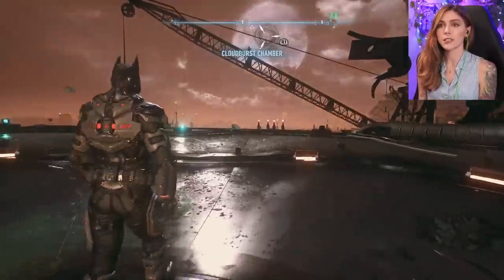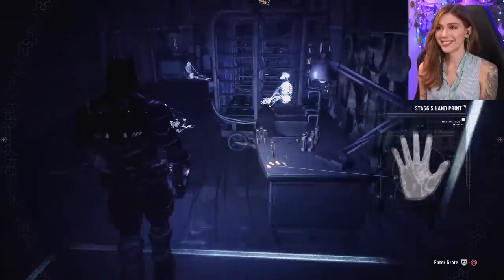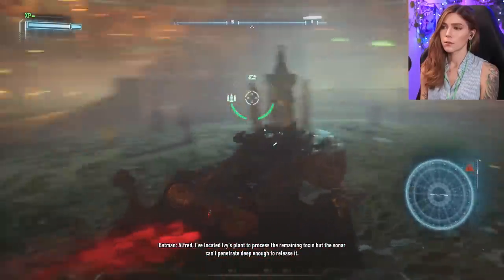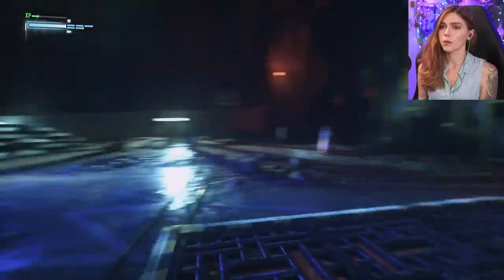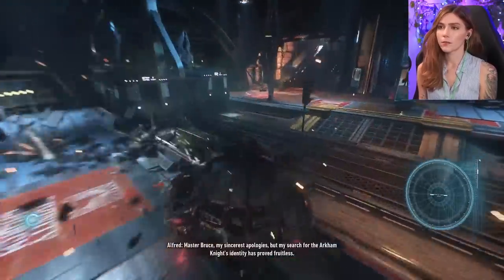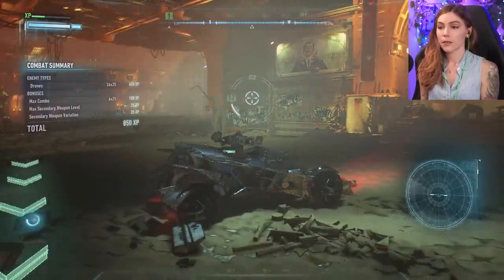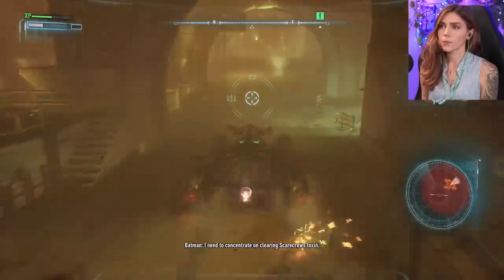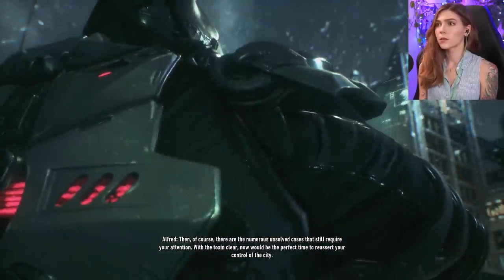OMG THIS MISSION! (The Cloudburst) | Batman Arkham Knight Pt. 10 | Marz Plays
In part 10, we go in search of the Cloudburst machine, experience tank rage and check on Poison Ivy.

Thank you guys for all your continual support
🌱 Join the Marz Fam’ 🌱
For more Casual Let’s Plays, Vlogs and other odds and ends!
Costarring ⇾ Luka the Barking Doggo 🐶

🌱|MARZ FAMILY CONTRIBUTORS!|🌱
Richard Y ▪ Dizzy ▪ iD ▪ Exskwerl ▪ Brandon H ▪ CountP ▪ Blake B ▪ Lucid▪ NellY ▪ Tino N ▪ Korbinian S ▪ Roark ▪ Espen B ▪ Cary ▪ Shiz ▪ Xeromessiah ▪ Klausete ▪ Dylan ▪ JWaggy ▪ Simon ▪ Justin ▪ Justin M  ▪ John M ▪ Hamza R ▪ Owen W ▪ Kevin F ▪ 95Rockfan ▪ Johann ▪ Nicole ▪ Dark Rahl ▪ Gabe D ▪ Davis R ▪ TheCursedAndTorn ▪ 1baq6 ▪ Joe G ▪ Astralopitekk ▪ Sanjeev ▪ Jaden S ▪ A.I. Umbra ▪ Devin L ▪ ObiJobe ▪ Jeremy V ▪ Jesper C ▪ Rafi M ▪ Michael G ▪ Jordan G ▪ Noel B ▪ Rhyley G ▪ Michael H ▪ Ali ▪ Tektauron▪ Gerwannt ▪ Adam B ▪ Mizen B